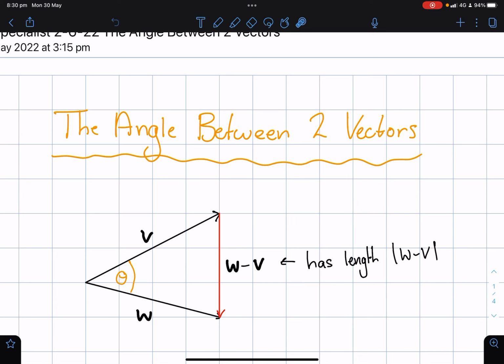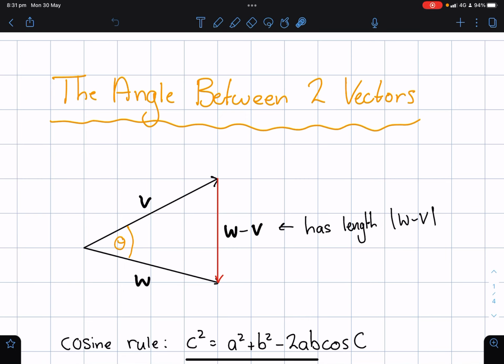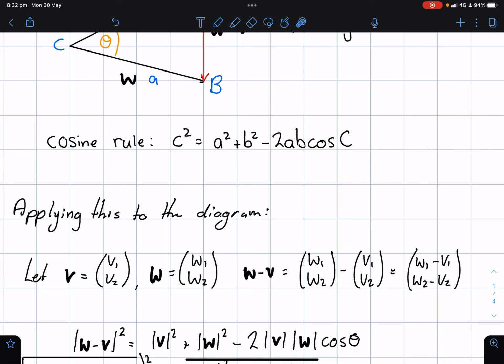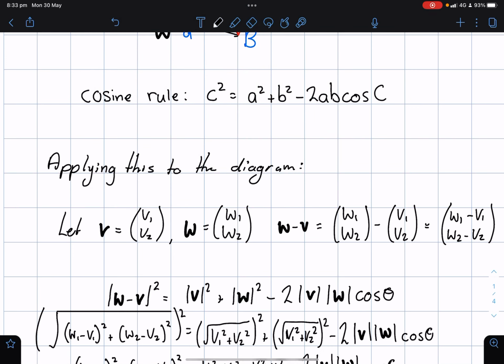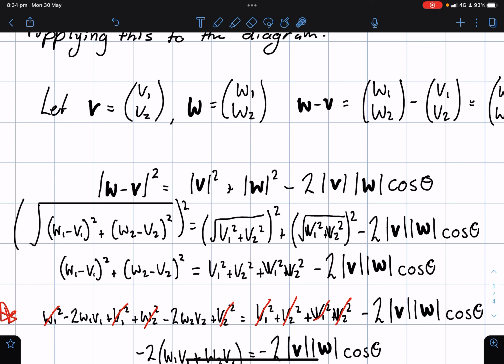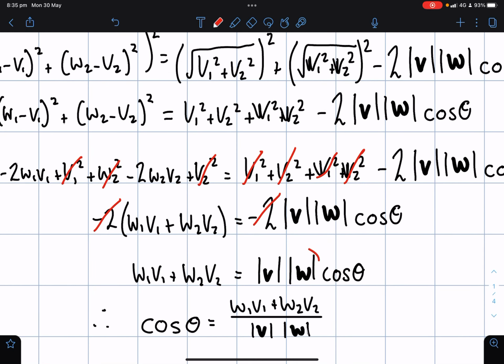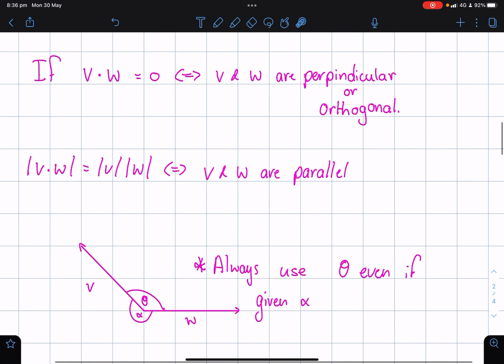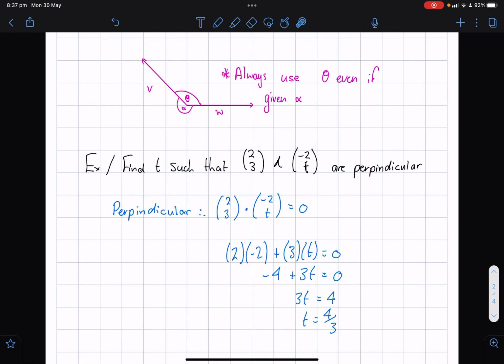The Angle Between Two Vectors